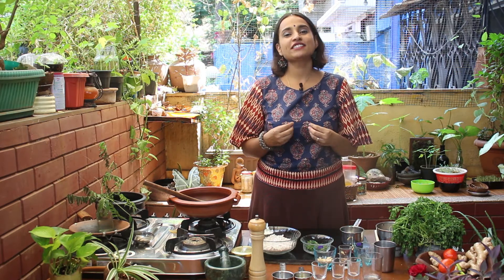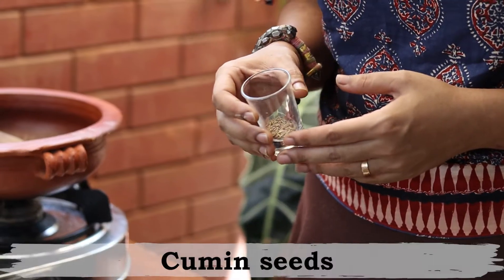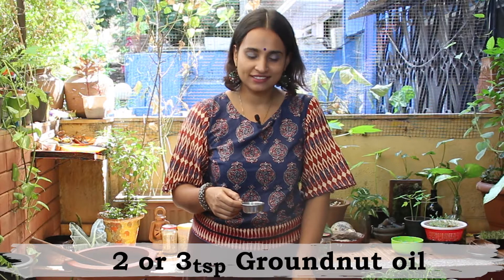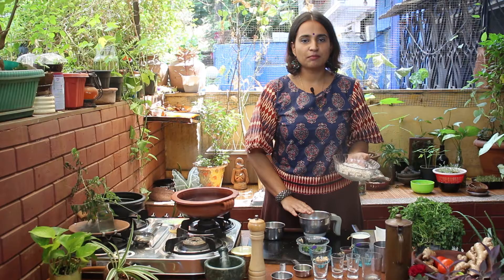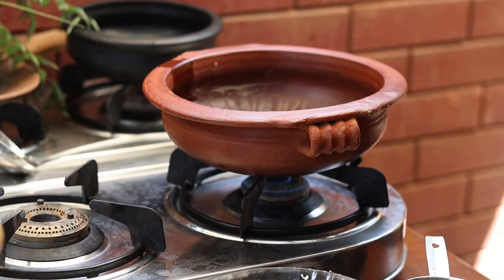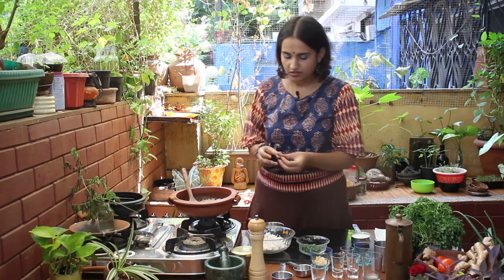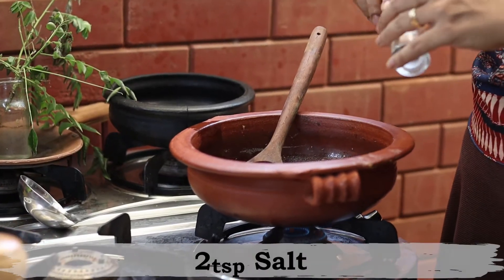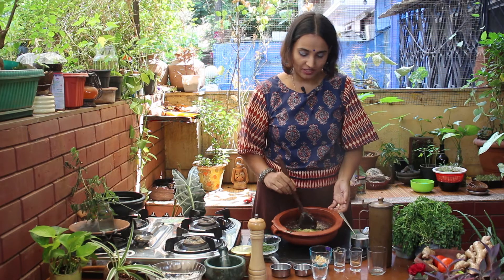North Indian special Curry | Ginger and coconut curry Recipe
North Indian special Curry | ginger and coconut curry | Special Kadhi Recipe

Satvic Chef : Vaidehi Adithya Nair